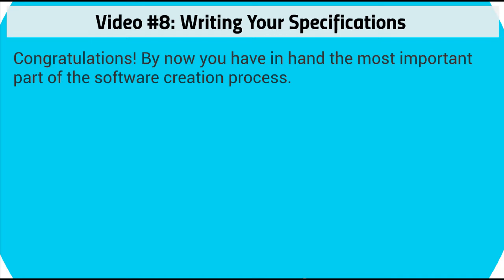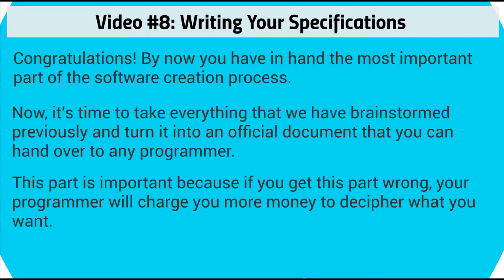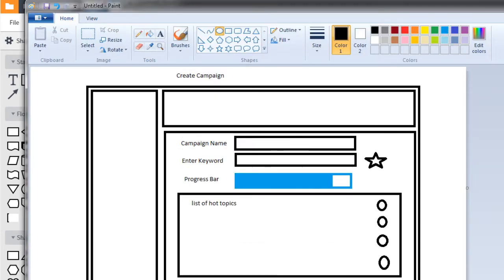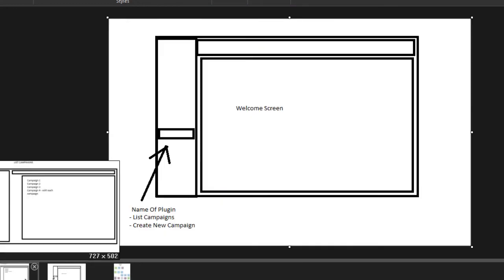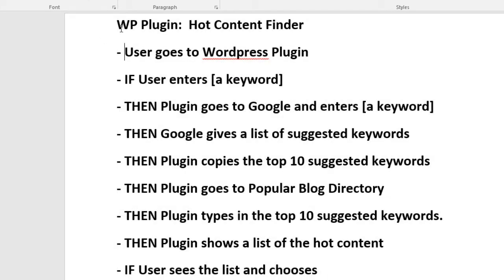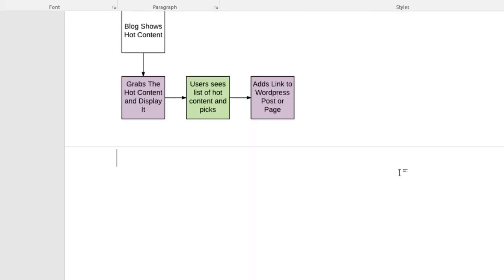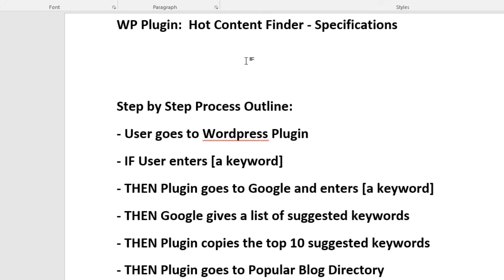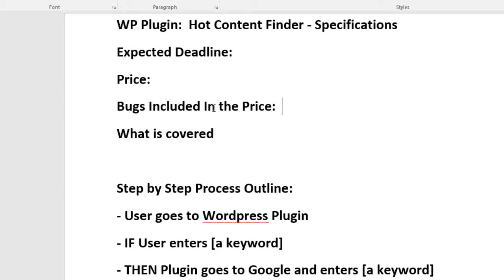WordPress Courses #8 | Writing Your Specifications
Dear Friend, Software has the highest perceived value, and it often sells like hot cakes. But even more popular is anything WordPress.

This is because a WordPress site needs plugins to run efficiently. Plus, there are so many different types of sites - everything from general information sites and niche markets, to ecommerce, local businesses, direct sales, and more! Because there are so many different needs, there are untold different demands for paid plugins.
At the end of the day, people would rather pay for software to automate their life than doing things manually, which eats time out of their day. Time is money and people understand that.

Most people that aren't programmers don't know how to create software and don't know where to start. They are even afraid of going into this business, because they don't know how to turn their ideas into software, or maintain it. Or worse, they buy other courses that show them how to hire a programmer.

Contrary to belief, you need to know how turn an idea into a document that tells your programmers what to do.
So, to avoid putting you in this same position, we are going to show you how to do it the right way.
However, you can finally get over this roadblock.

Congratulations, by now you have in hand the most important part of the software creation process. Now it's time to take everything that we have brainstormed and turn it into an official document that can be given to any programmer.